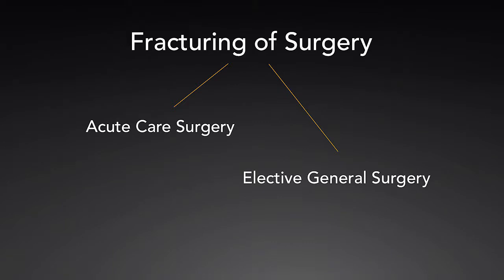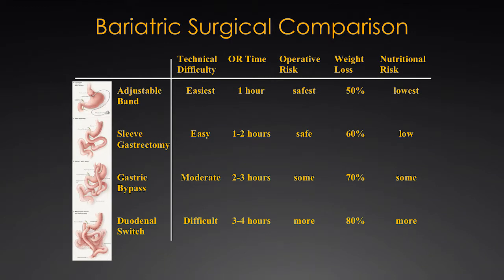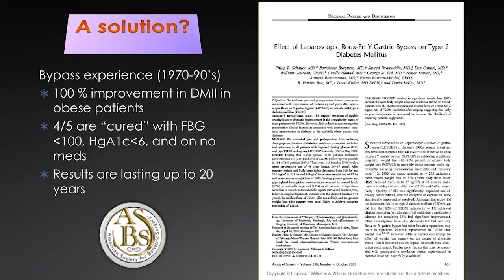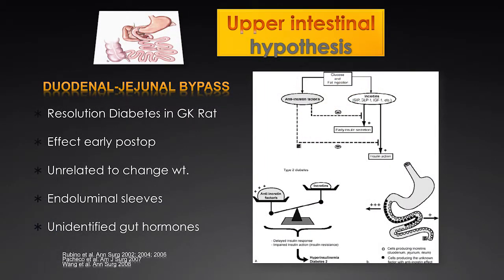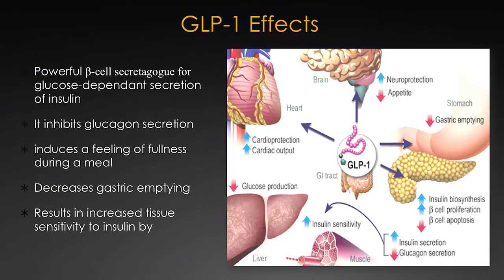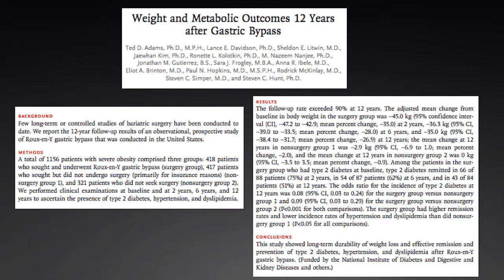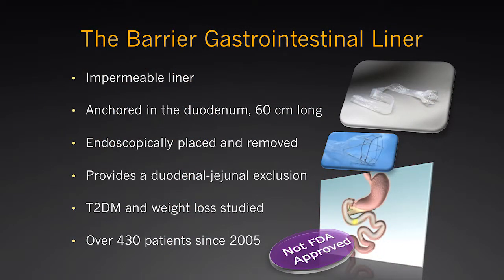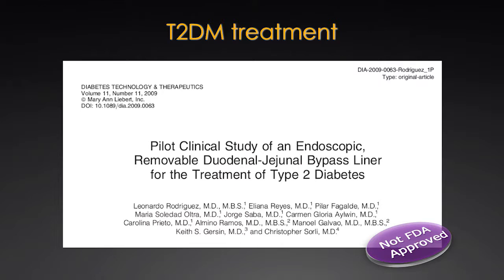Diabetes and Obesity: An Epidemic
Eric B. Wilson, MD, FACS